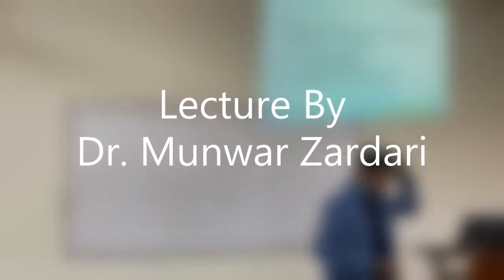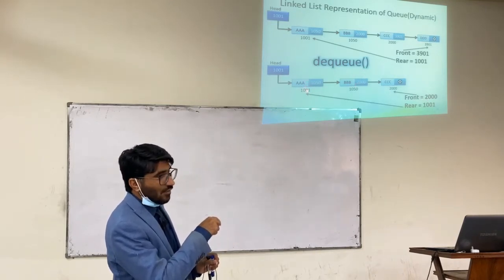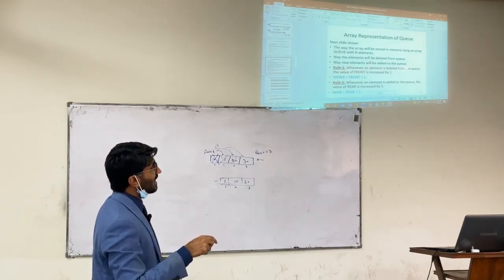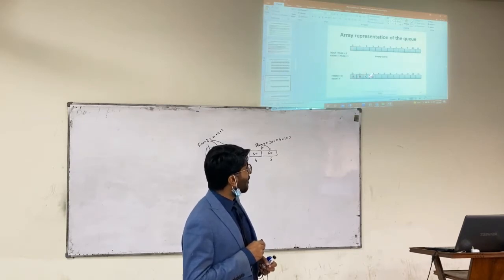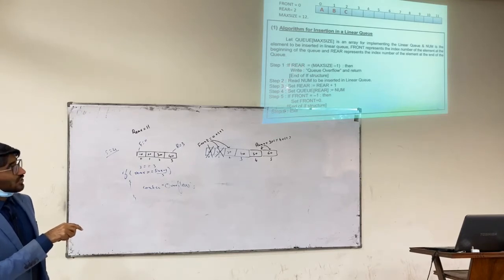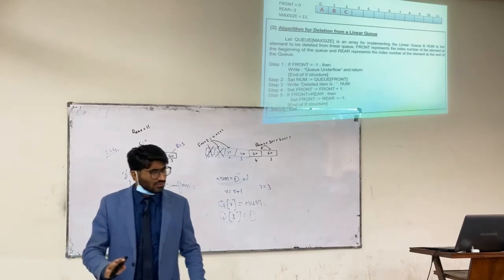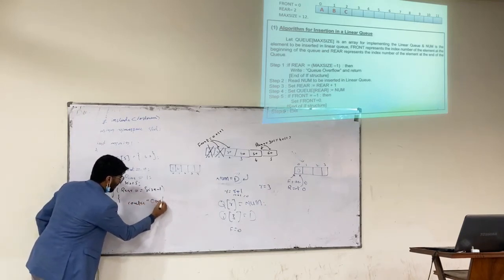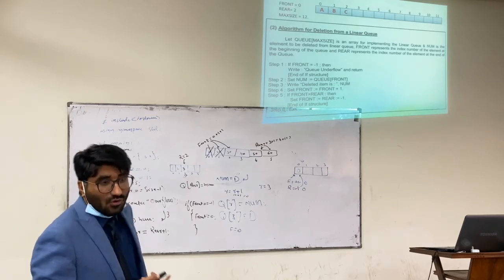Queue and Dequeue in Data Structure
Queue
In computer science, a queue is a collection of entities that are maintained in a sequence and can be modified by the addition of entities at one end of the sequence

Dequeue
Remove (an item of data awaiting processing) from a queue of such items.